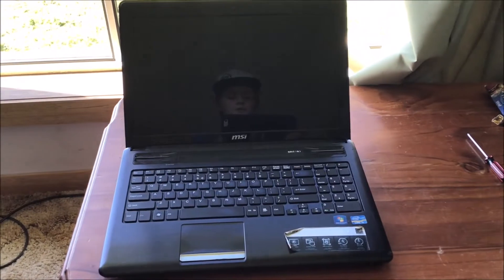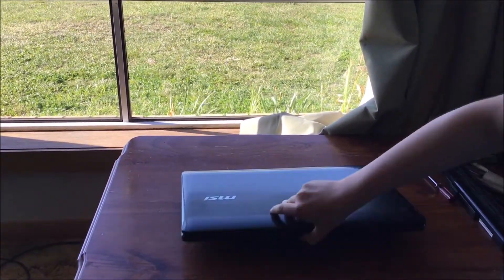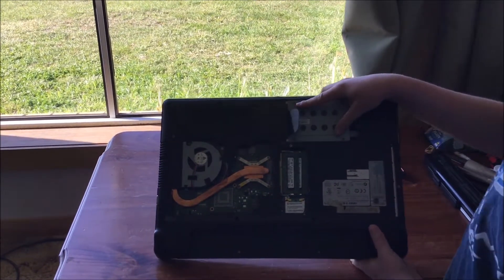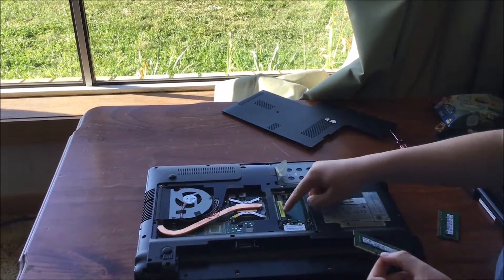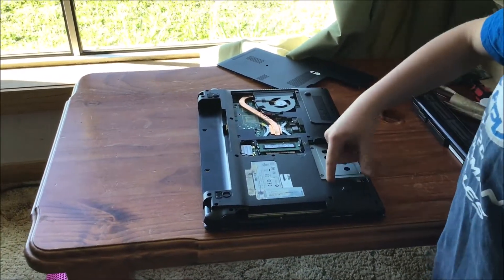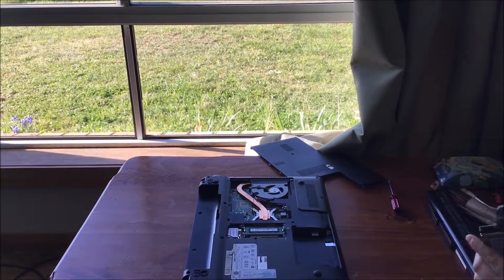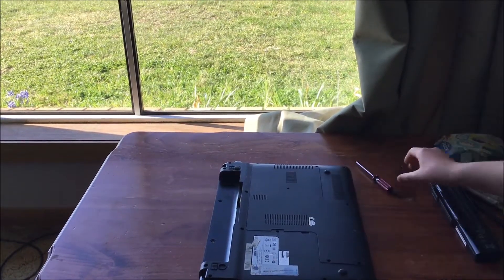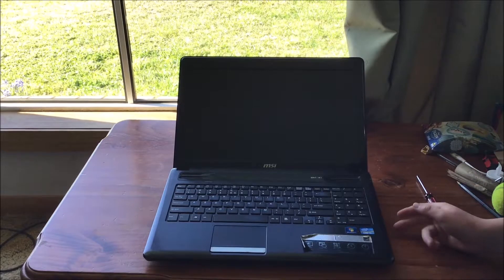How to install memory and a hard drive.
Hey guys.
Another video today. Just wanted to make a video showing you how to replace your RAM. It was just a random choice to make this video, but I thought a lot of you gamers video and audio editors might need to replace RAM or a HDD or SSD at one point. Hope I helped you out.